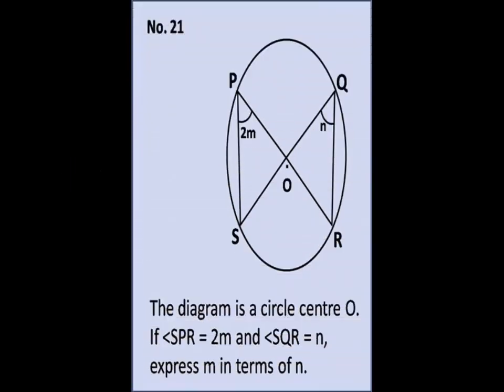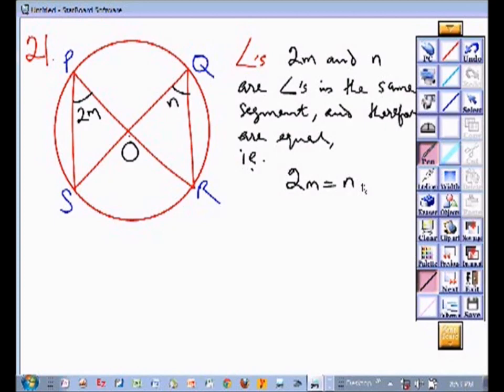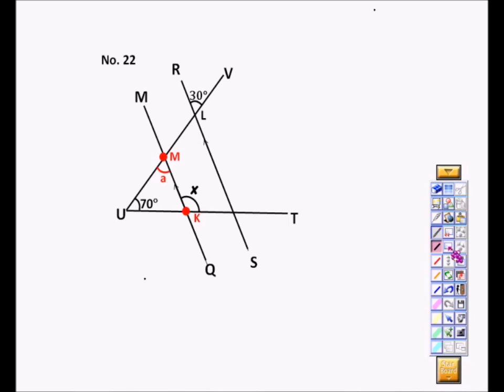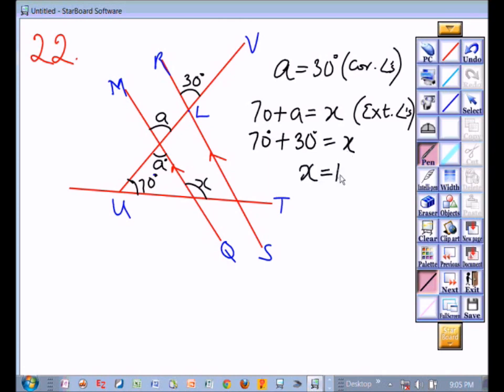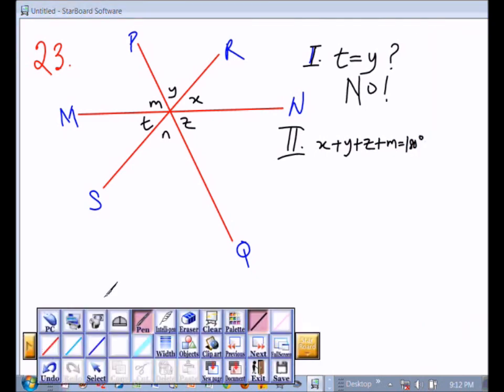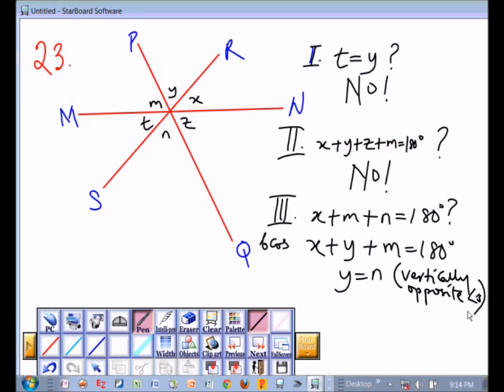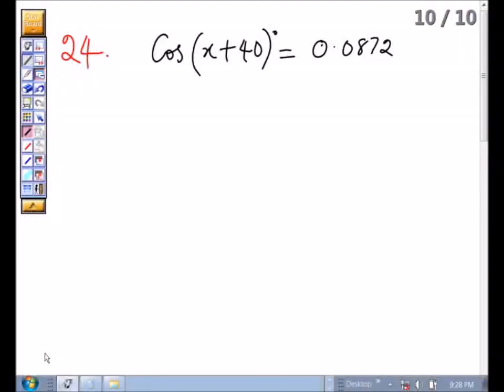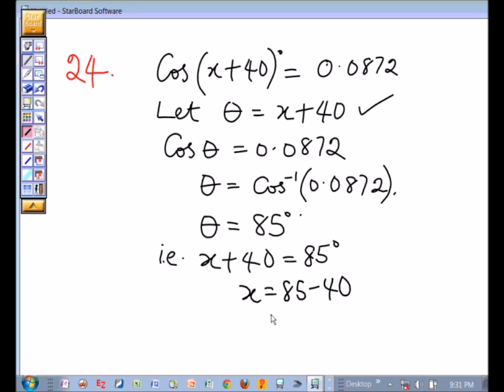Mathematics WAEC Past Questions: circles theorem, geometry (angles & straight lines) Trigonometry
Topics:
Circle Theorem
Geometry (Angles & Straight lines Relationship)
Trigonometry

Chemistry WAEC Past Questions - Description of Rutherford's atomic structure, Difference between mass number and atomic number